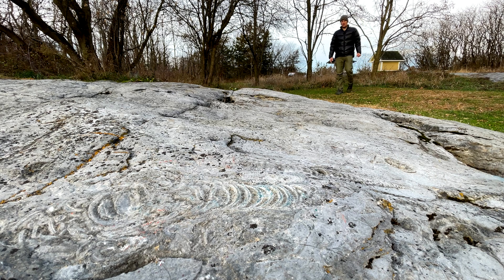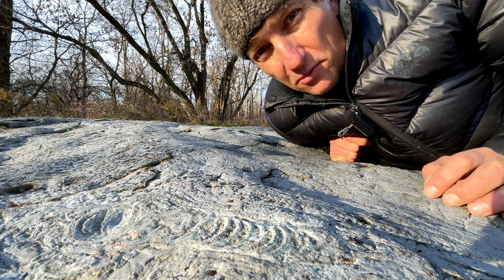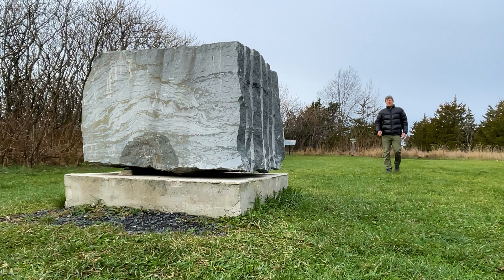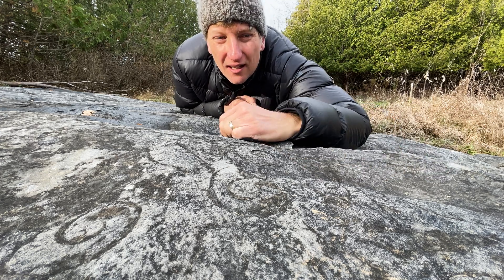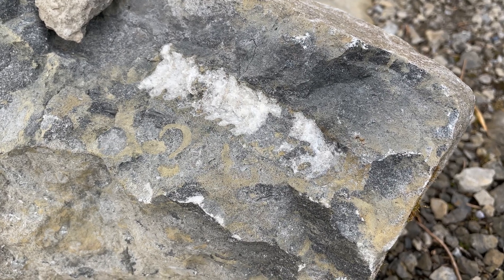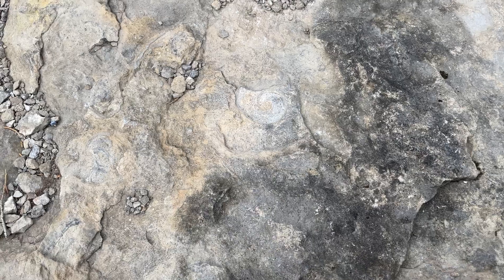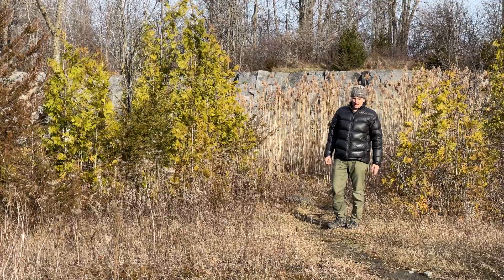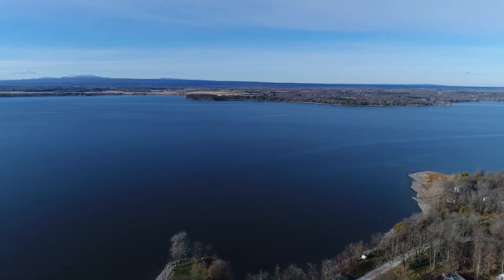Exploring a hidden gem of Vermont: the fossil reef of Isle La Motte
There is a very interesting site in the Lake Champlain islands: a fossilized reef from the Ordovician Period that dates back to 480 million years ago and is one of the very oldest fossil reefs in the world. At that time, there was hardly any terrestrial life but marine life was becoming more diverse. This fascinating site is located on Isle La Motte and is not well known but is well worth a visit if you are in the area and are interested in Earth history. It's also known as the Chazy reef. I visited in November 2022.